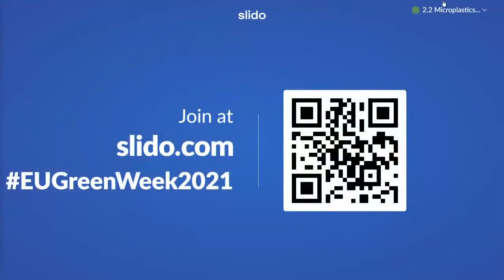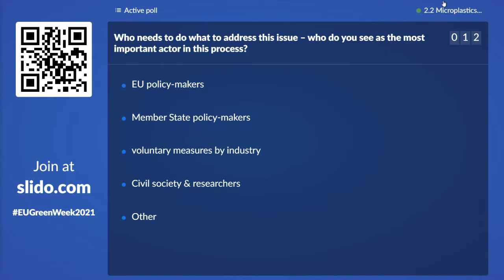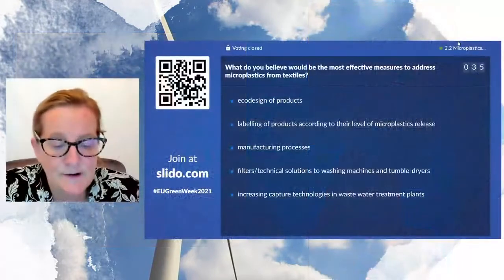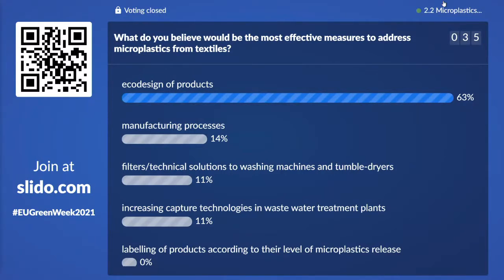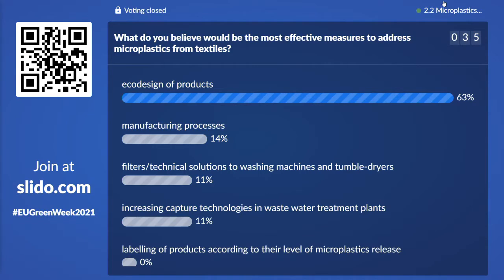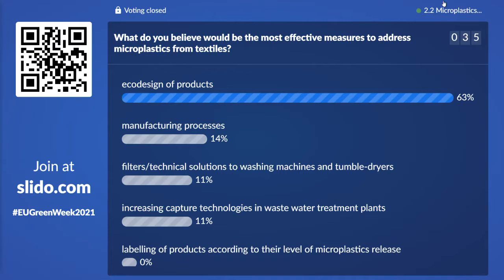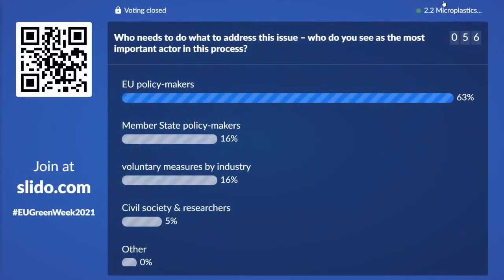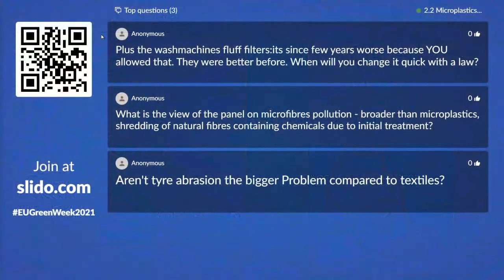EU GreenWeek 2021 - Session 2.2 Microplastics pollution: risks, occurrences & the case of ...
2.2 Microplastics pollution: risks, occurrences & the case of synthetic textiles

Microplastics are widespread in the environment causing rising concerns in terms of environmental pollution and potential risks to human health. Available evidence shows that precautionary measures are needed to reduce their presence in the environment.
The session will discuss risk and occurrence of microplastics, in particular from synthetic textiles during their entire life-cycle e.g. washing and transmission of microplastics into waste water treatment.

Speakers:
• Professor Richard Thompson, Marine Biologist and Director, Marine Institute, University of Plymouth
• Elena Buzzi, Policy Analyst, Organisation for Economic Co-operation and Development (OECD)
• Frédérique Mongodin, Senior Marine Litter Policy Officer at Seas at Risk, Rethink  Plastic Alliance
• Mauro Scalia, Director, Sustainable Businesses, The European Apparel and Textile Industry (EURATEX)

Moderator:
• Jacki Davis, Meade Davis Communications